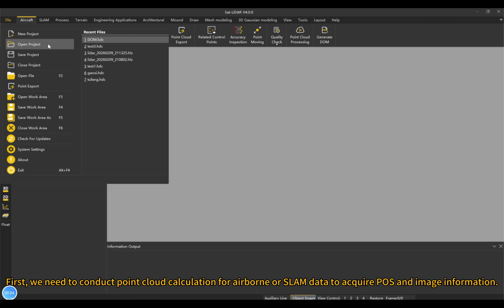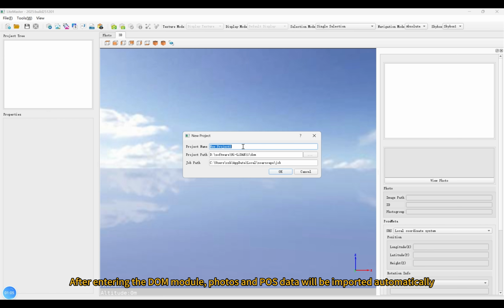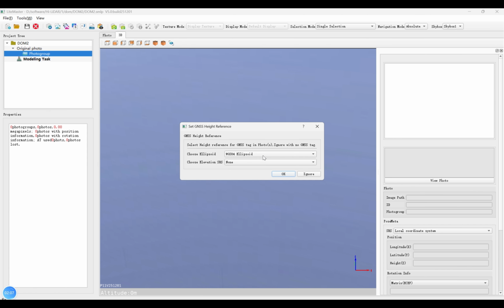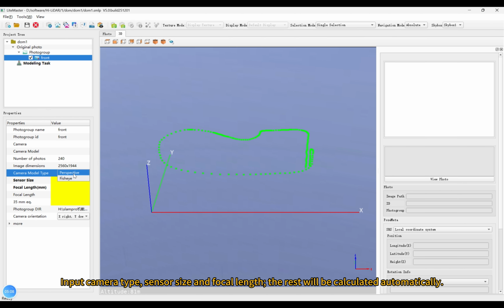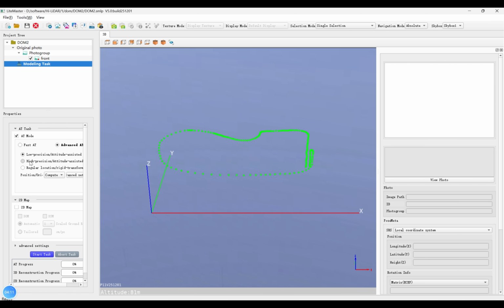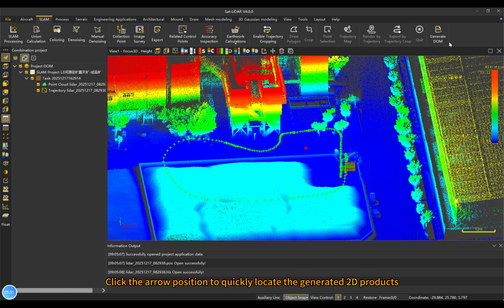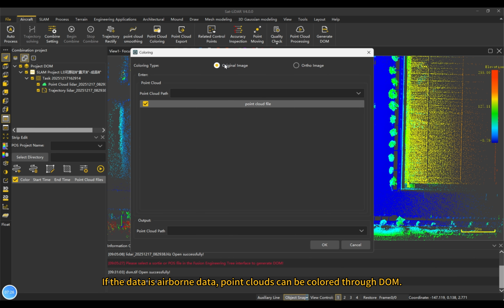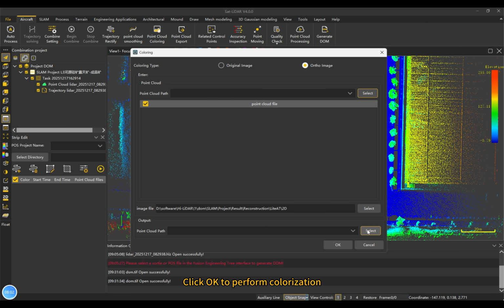Sat-LiDAR Tutorial | Generate High-Quality Digital Orthophoto Maps (DOM)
Turn your point cloud data into accurate, high-resolution Digital Orthophoto Maps (DOM) with Sat-LiDAR. In this step-by-step tutorial, you'll learn the complete DOM generation workflow to create professional mapping deliverables faster and more efficiently.

Whether you're working on land surveying, construction, mining, infrastructure, forestry, or digital twin applications, Sat-LiDAR simplifies the process of producing reliable orthophotos from LiDAR data.